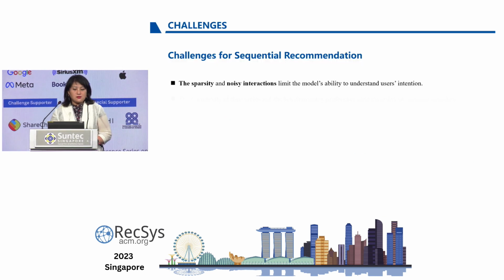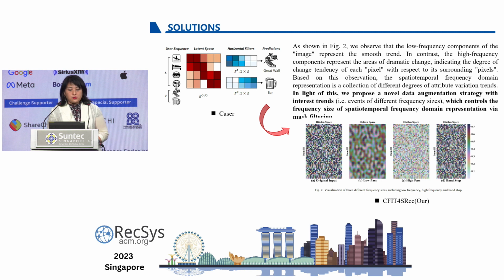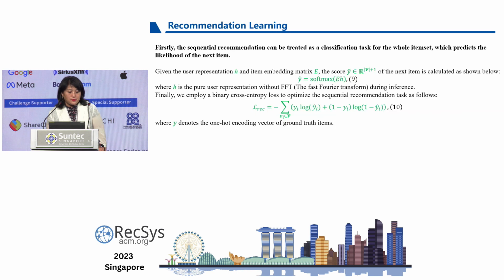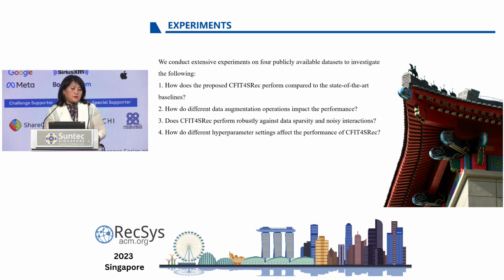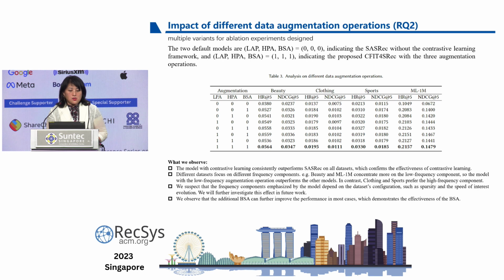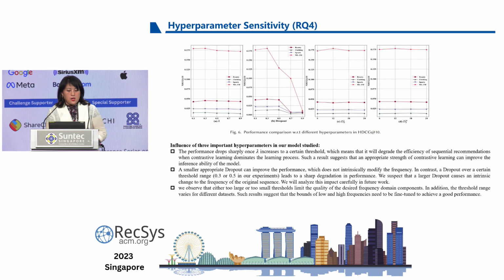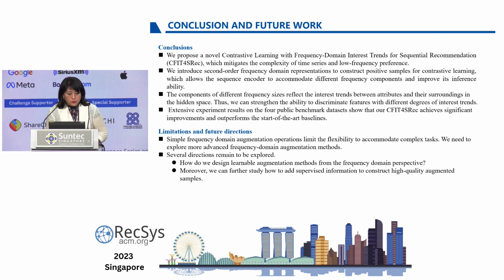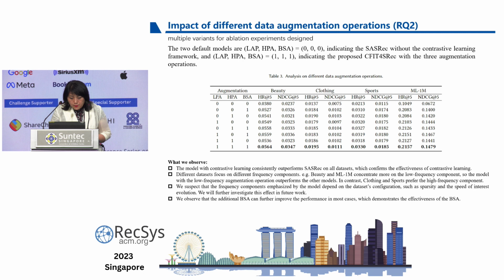Contrastive Learning with Frequency Domain Interest Trends